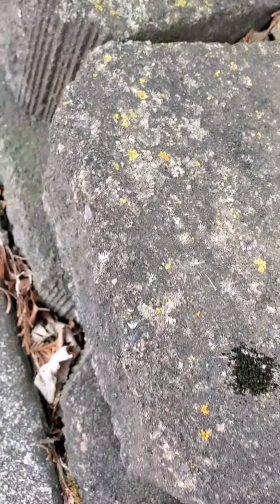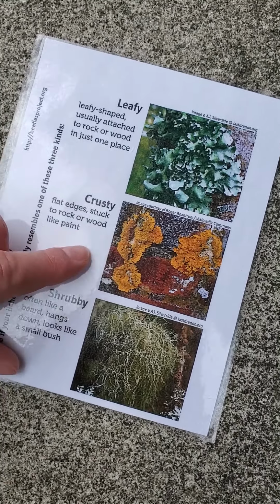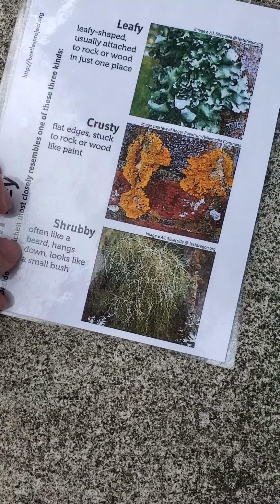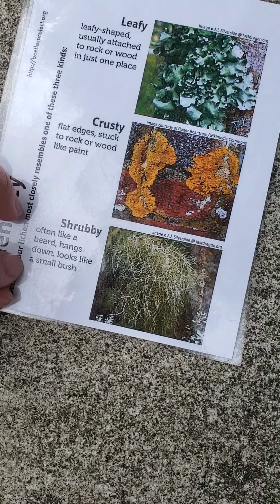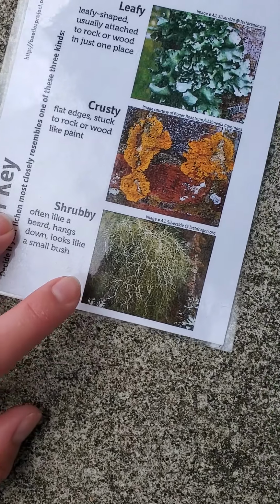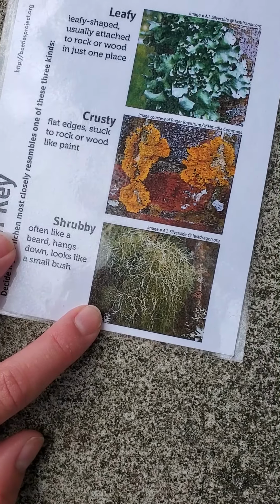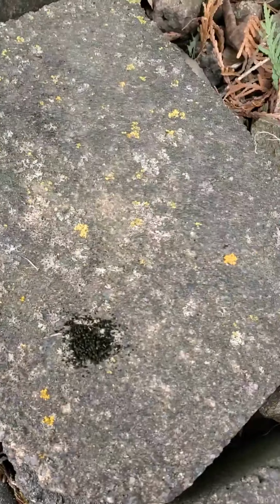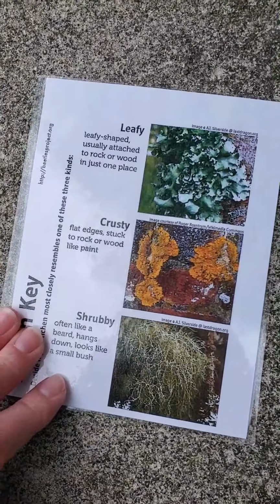Backyard Exploration: Lichens!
Did you know there are over 700 species of lichen in Minnesota? Join our Environmental Education Fellow, Julia, as she explores her backyard to find some! You and your family can follow along and explore your yard, park, or sidewalk while learning about lichen.